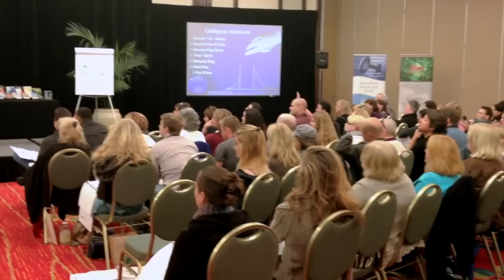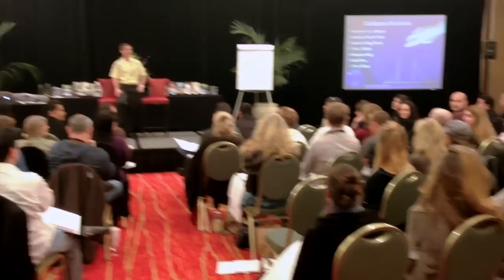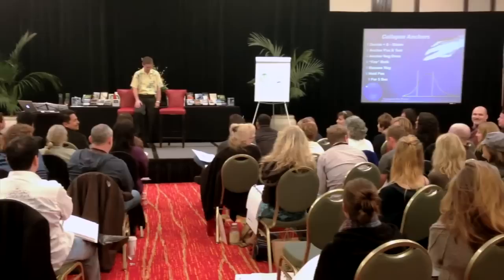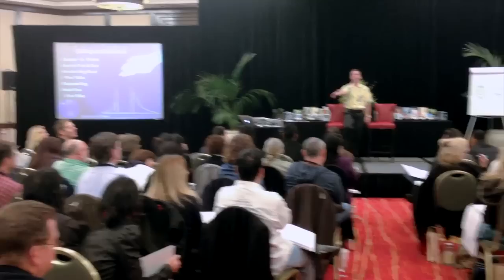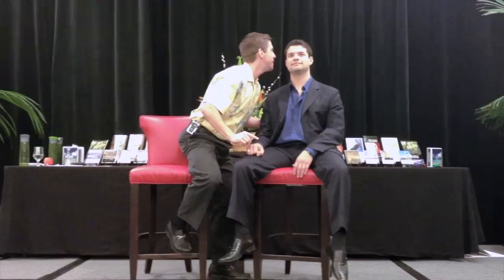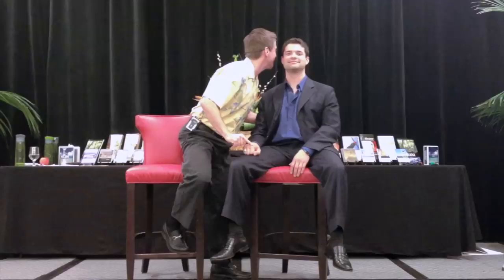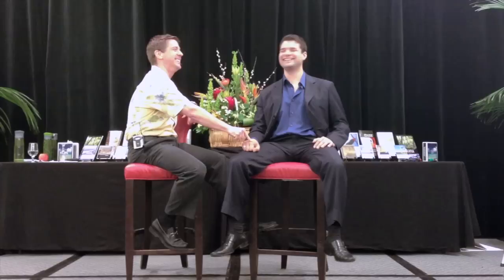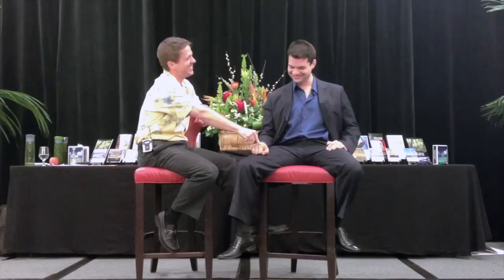NLP Demos with Dr.Matt: Single Simple Anchor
This Single Simple Anchor demonstration was recorded from our Integrative NLP Practitioner Certification® Training in San Diego, CA.

🚨Subscribe for insightful videos from Dr. Matt James and the expert trainers at Empowerment, Inc. Once subscribed, be sure to also click the bell icon 🔔 to be notified when new videos are posted.

Empowerment, Inc. with Dr. Matt James